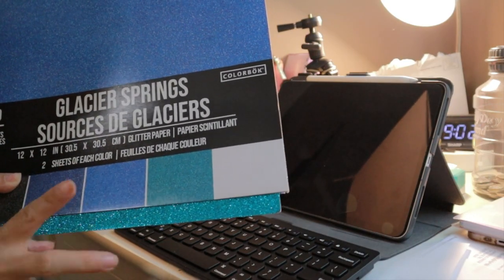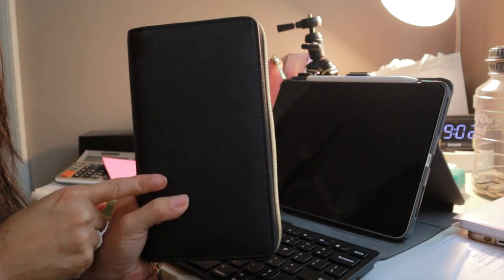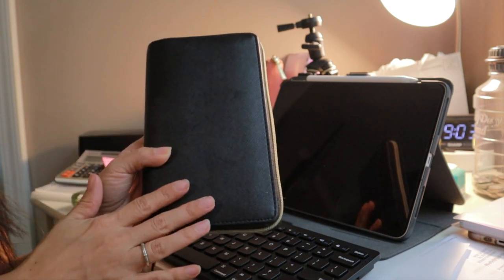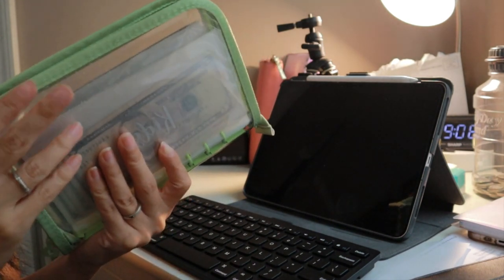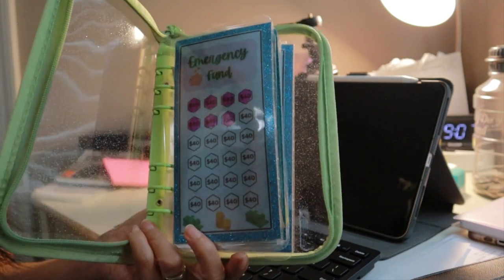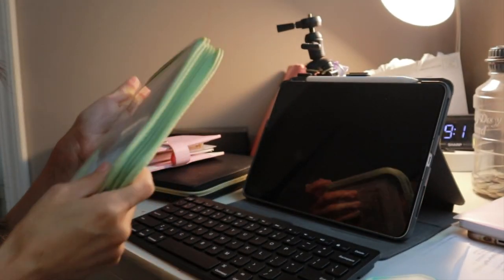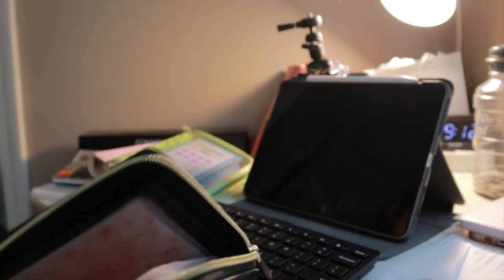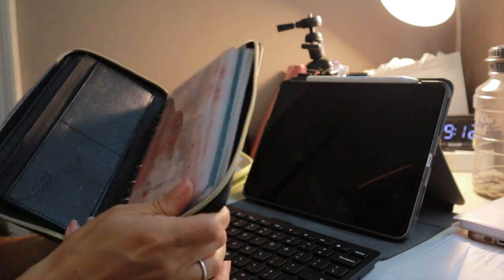Day Off vlog: Getting rid of old makeup/ Made my own cash envelopes 💌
Hi Friends! I am getting rid of some old makeup and showing you the cash envelopes I made in todays video :)

✅Budgeting products:
Green A6 binder
Black wallet
laminate machine
Velum paper